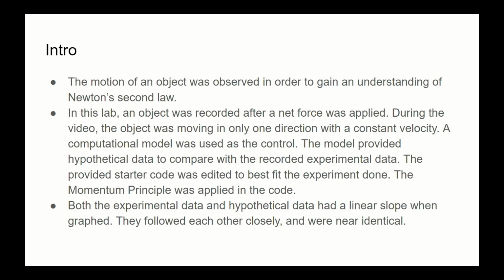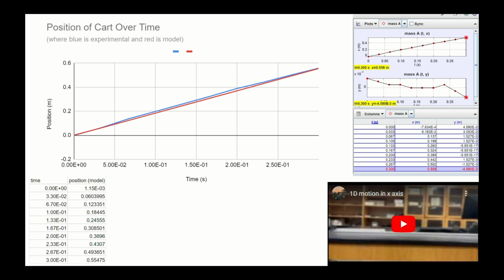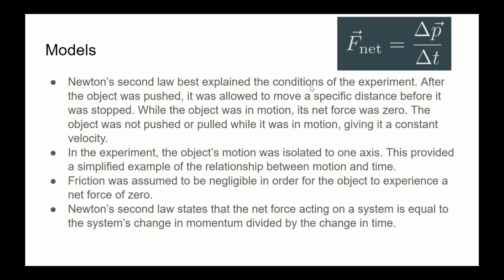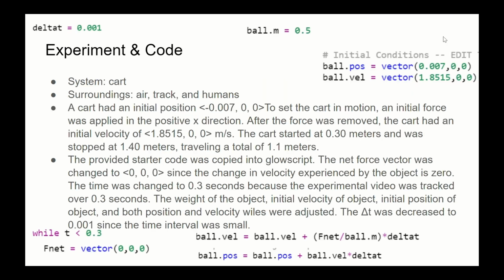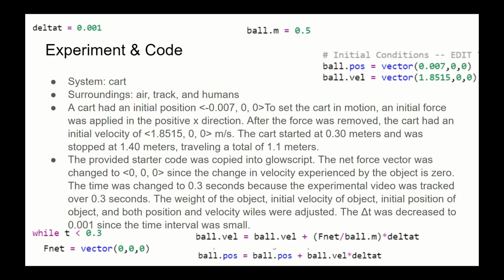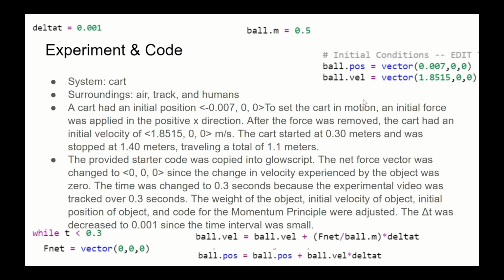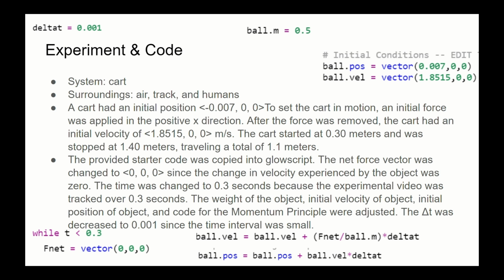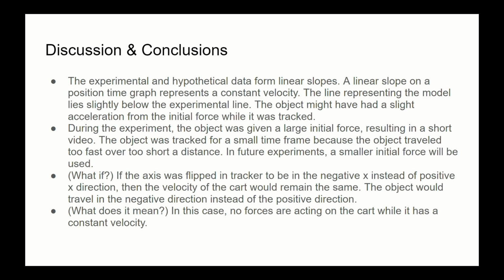Lab 1 - Motion along the x-axis